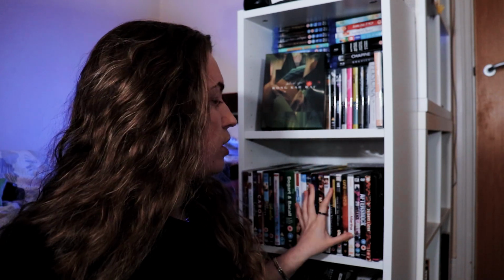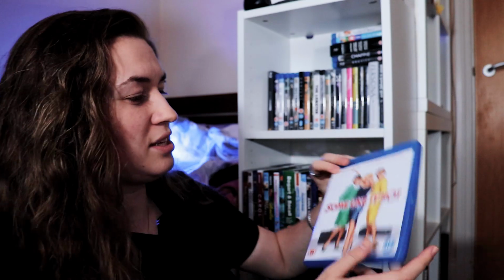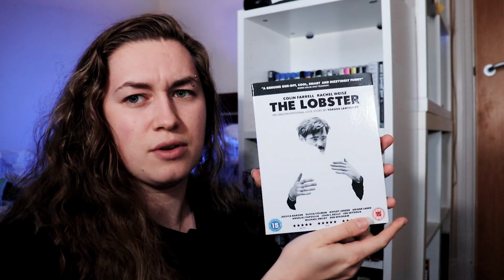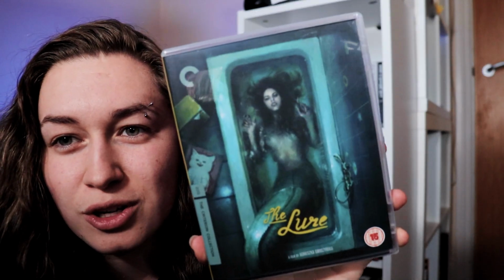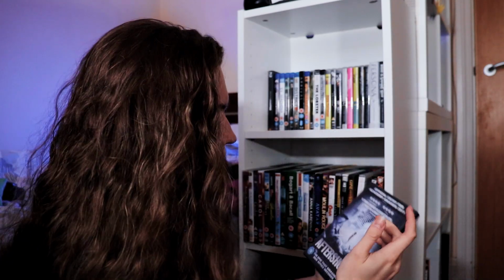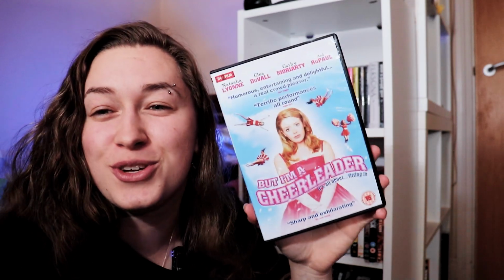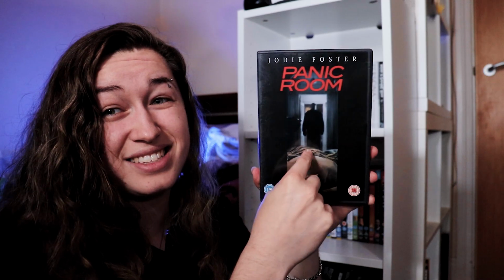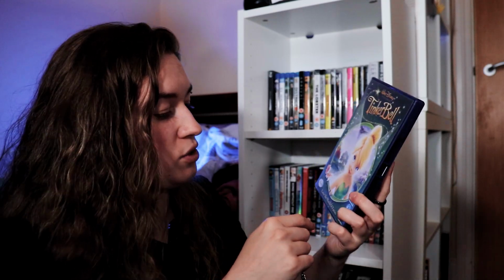Video Editors DVD Collection Part 1/3